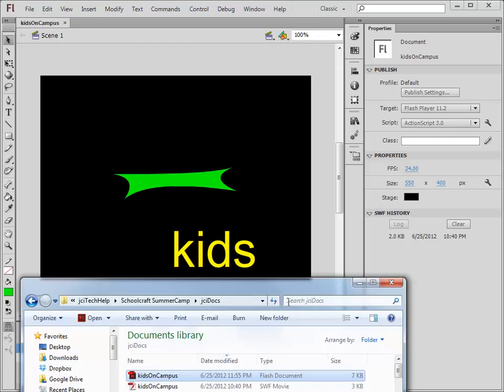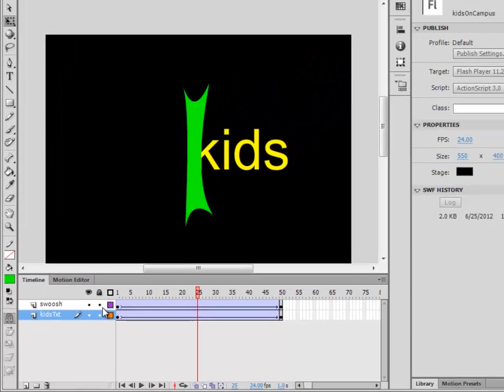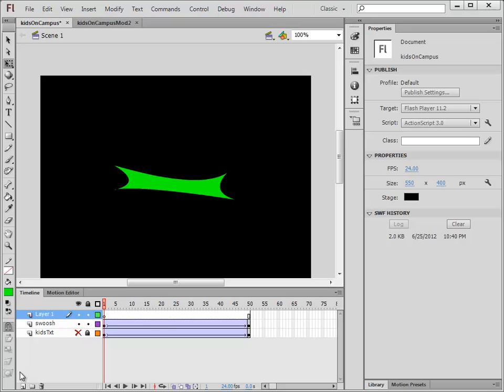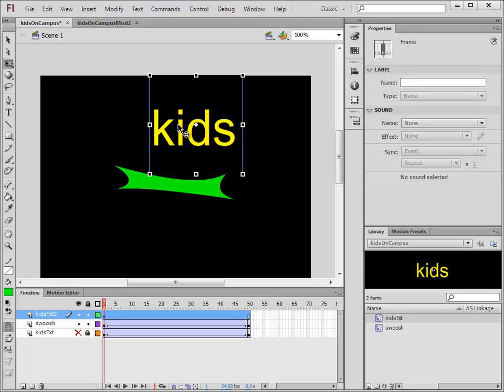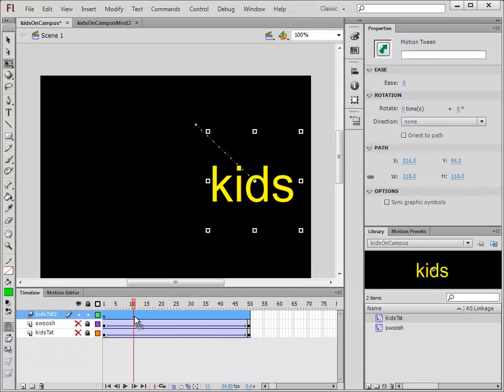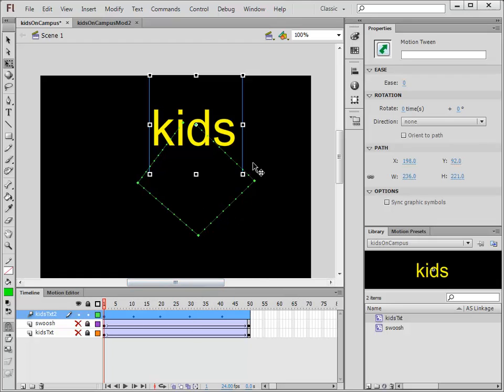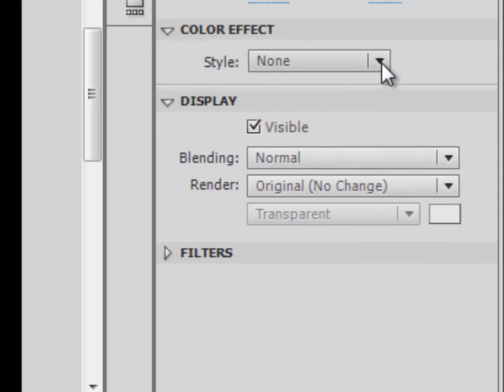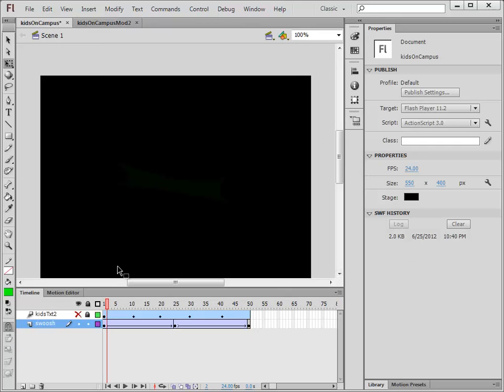Flash Vid4: Layers, Motion Tween, Alpha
This video picks up where video 3 left off.  It revisits and explains the use (creation, deletion, and moving) of layers.  It also introduces some simple uses of the Motion Tween and Alpha property for having items fade in and out.